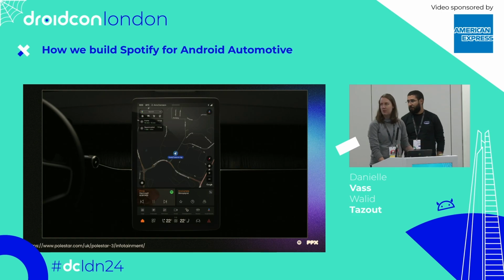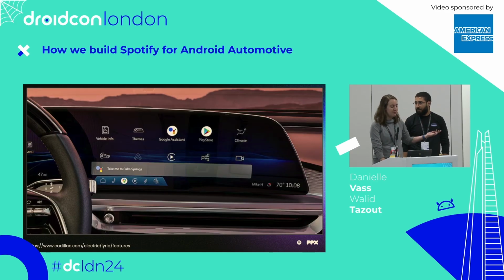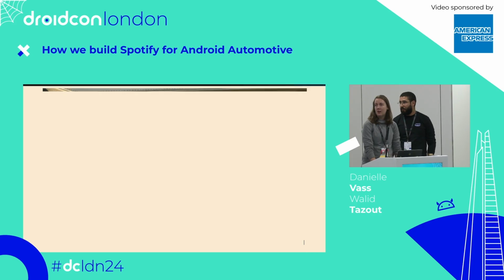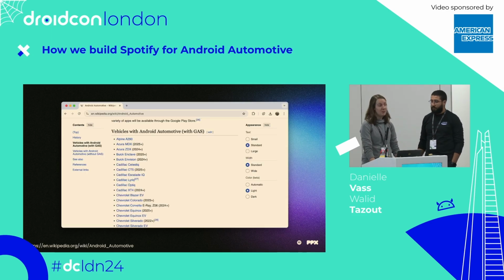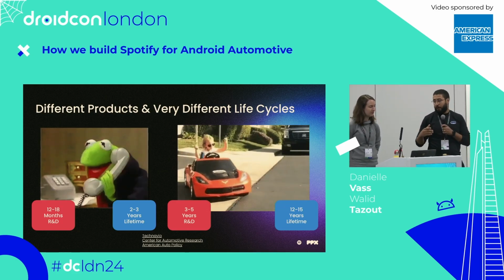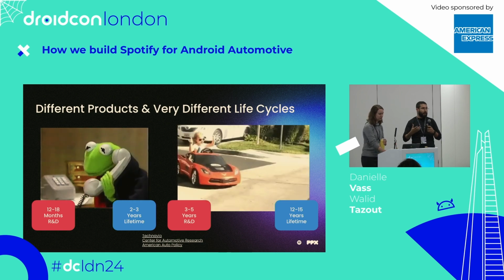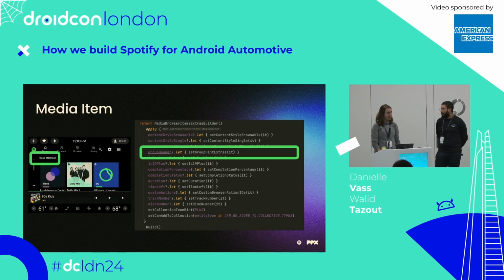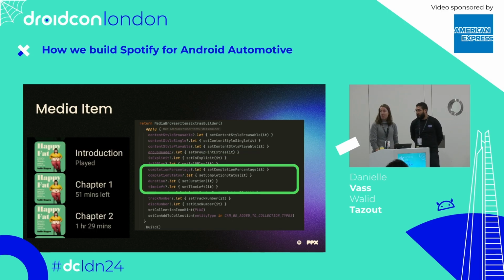How We Build Spotify for Android Automotive - Walid Mazout & Danielle Vass | droidcon London 2024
🎤 Talk: How We Build Spotify for Android Automotive
👤 Speaker: Walid Mazout & Danielle Vass
📍 Event: droidcon London 2024
📅 Date: October 31st - November 1st 2024